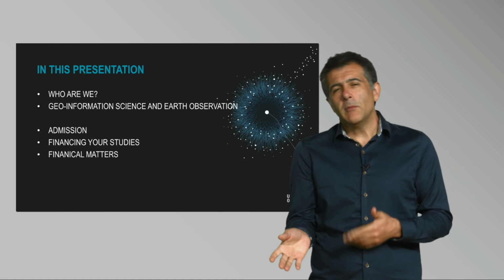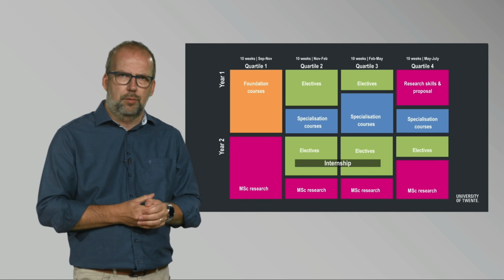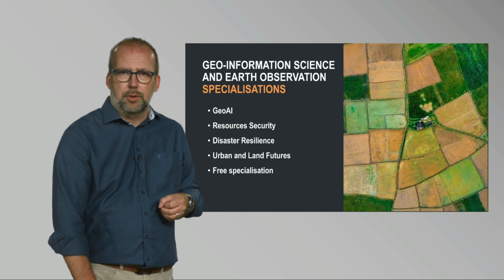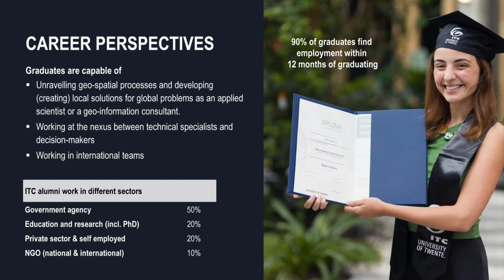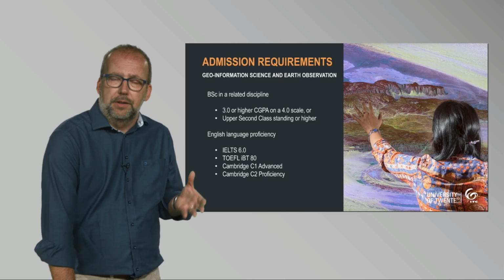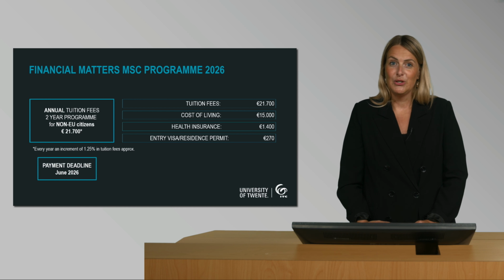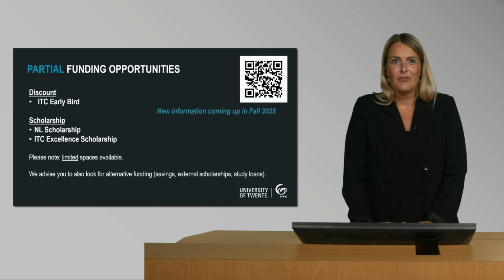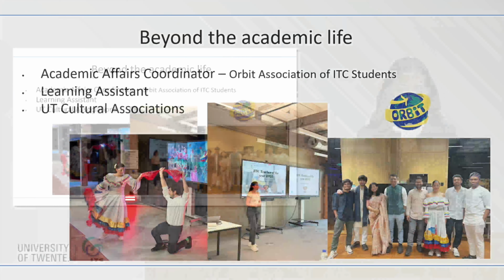ITC Webinar (Sept 2025): Your Guide to the Master’s in Geo‑information Science and Earth Observation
Learn everything you need to know about studying at the Faculty of Geo‑Information Science and Earth Observation (ITC) at the University of Twente. In this webinar, ITC staff introduce who we are, what we stand for, and how our world‑leading Master’s in Geo‑information Science and Earth Observation prepares students to tackle global challenges using GIS, remote sensing, and earth observation technologies.

In this session, our team walks you through:
- Who we are: ITC’s mission, international community, and global impact
- About the Master’s programme: specialisations, curriculum, research opportunities, and real‑world applications
- Admission requirements: academic background, English proficiency, application steps, and deadlines
- Financial matters: tuition fees, scholarships, funding options, and budgeting tips for studying in the Netherlands

Whether you’re interested in GIS, remote sensing, earth observation, climate resilience, urban planning, or disaster risk management, this webinar gives you a complete overview of what ITC and the University of Twente can offer.

Perfect for prospective students exploring their next step in geo‑information science.